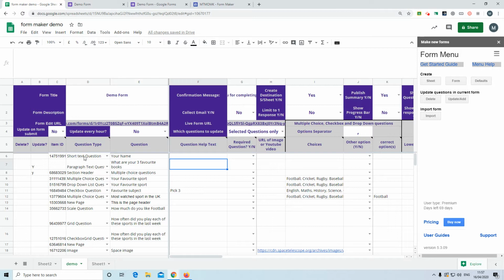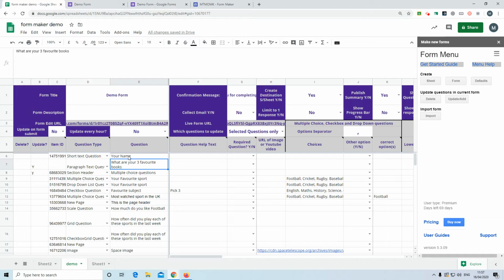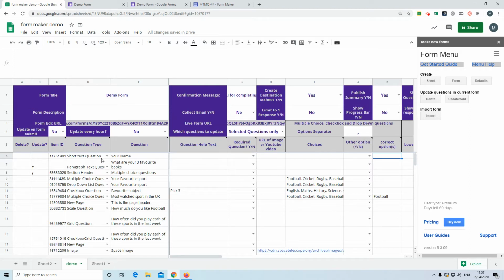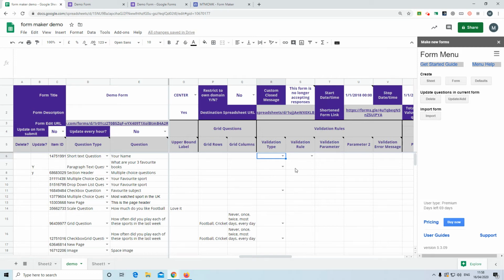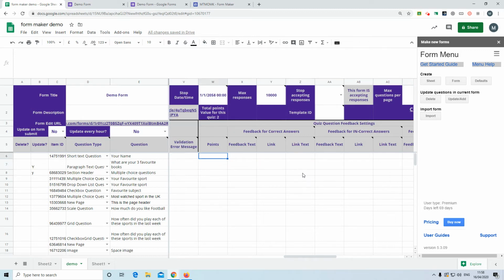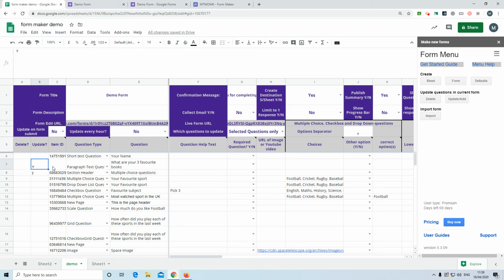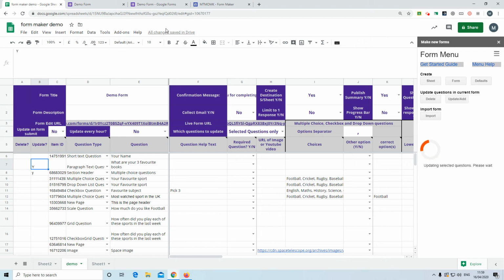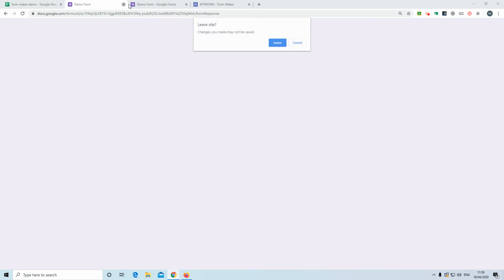Form Maker Text Questions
Adding text questions with the Form Maker Add on